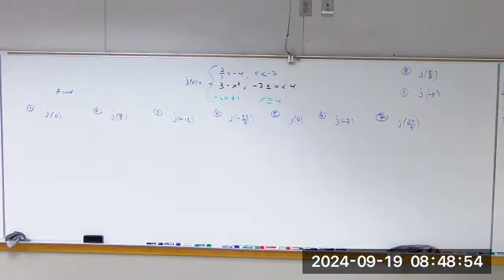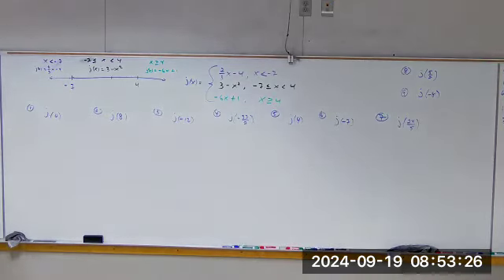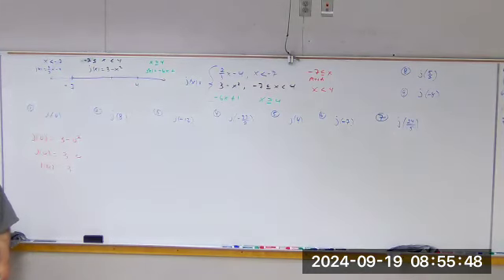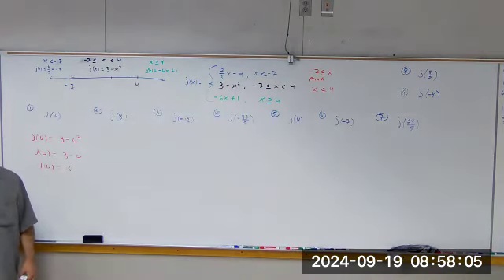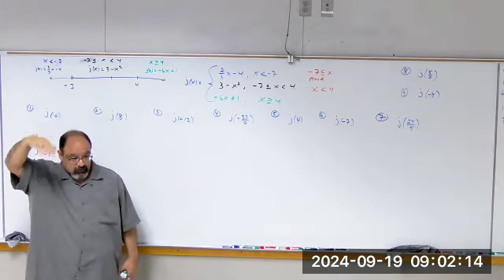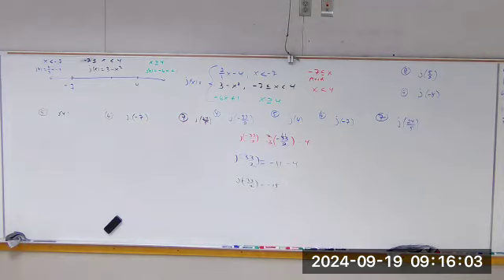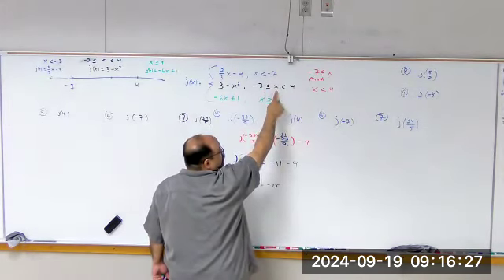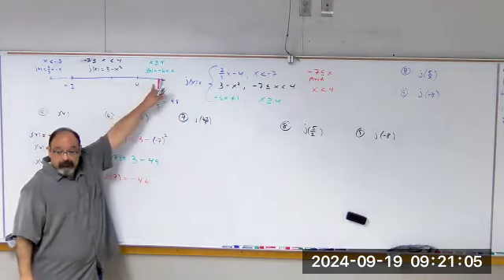9.19.24 Math 203L TTh FA24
9.19.24 Math 203L TTh FA24